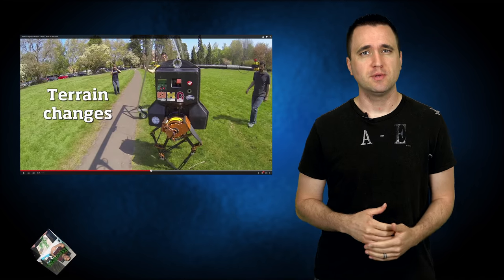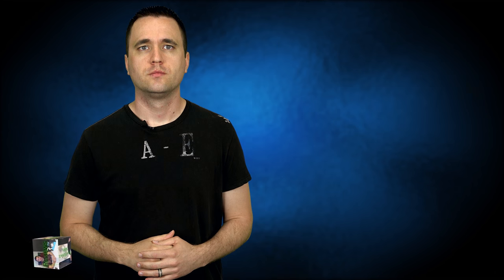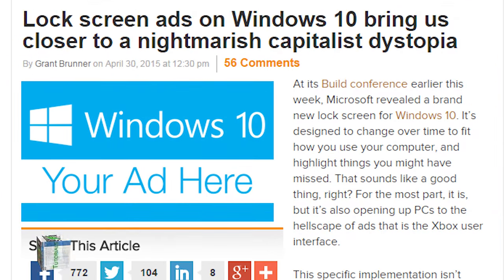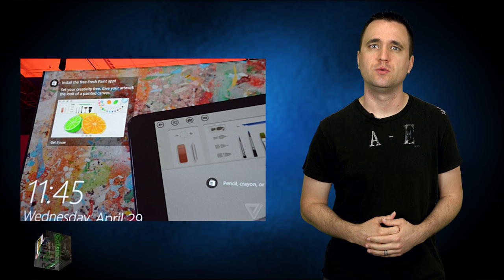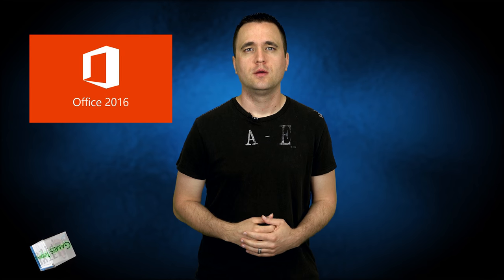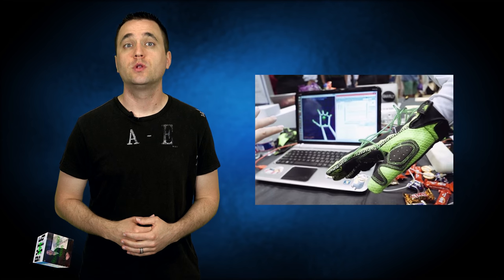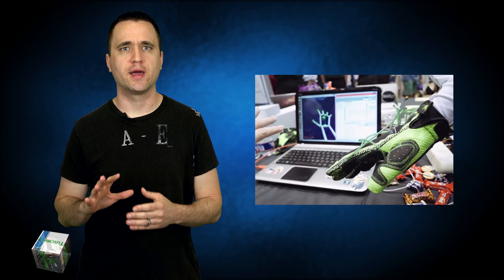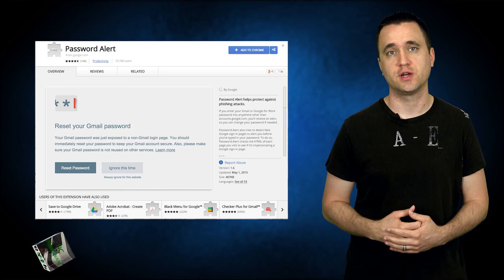Walking Robots, Touch in Virtual Reality, Windows 10 Ads, Moore's Law Ep. 19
How the audio? I think it is much much better now...